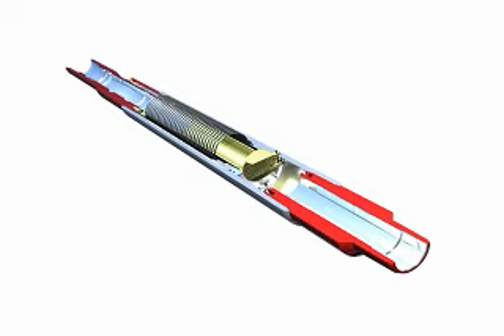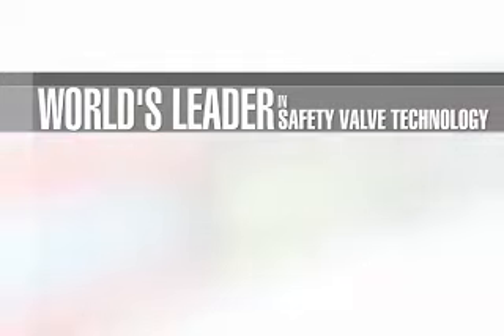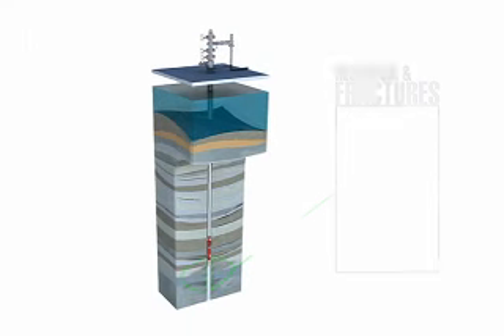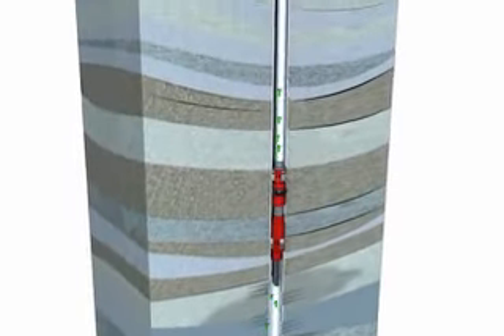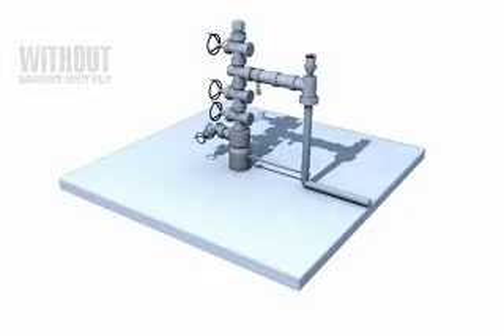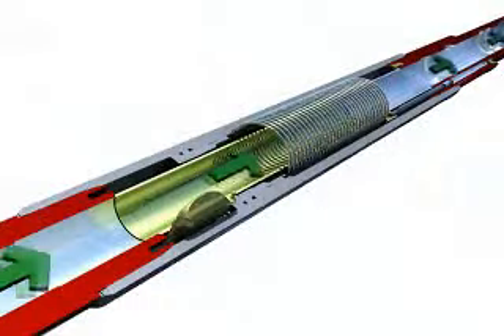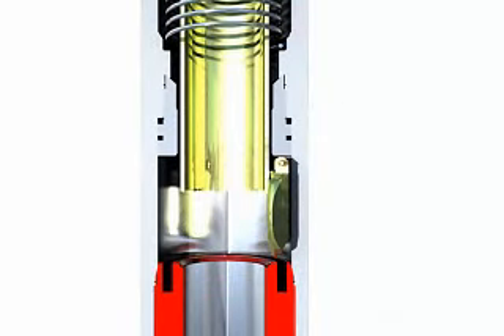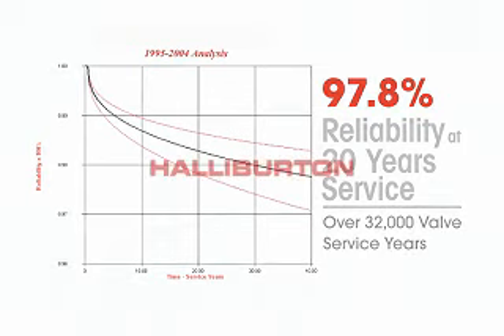SSSV subsurface safety valve 2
subsurface safety valve